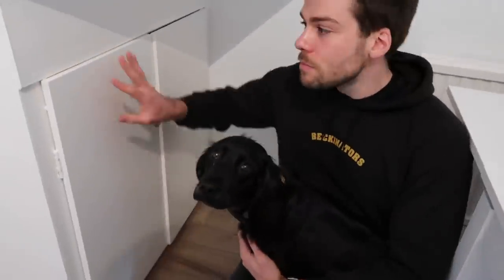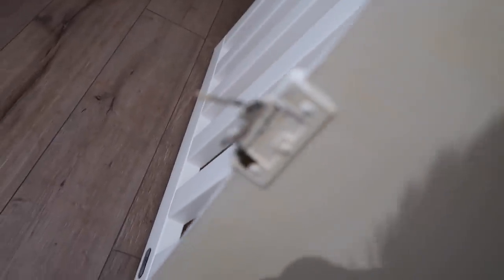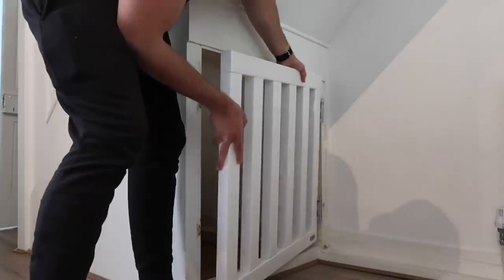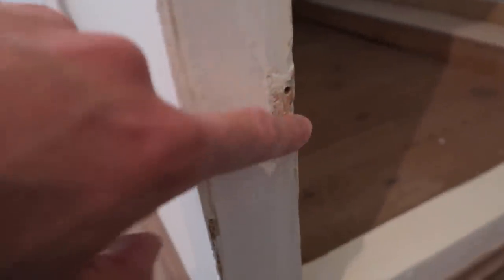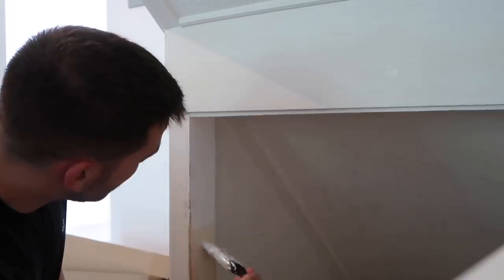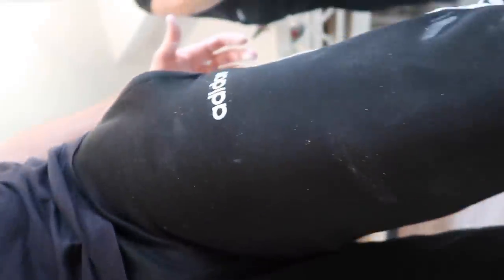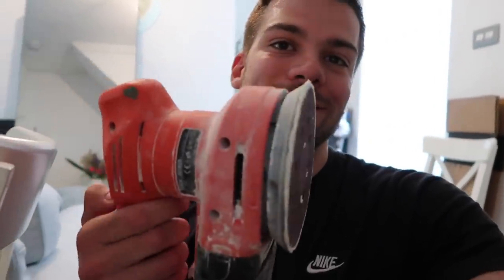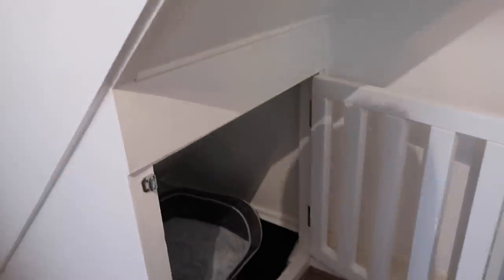Transforming a Cupboard into My Dog's Bedroom!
FINALLY! I transformed our under stairs cupboard into Ava's bedroom! She loves it and we're really happy with it!

🧢FREQUENTLY WORN CLOTHING 🧢
*Columbia Coat
*Adidas Hoody
*Life is Good tee
*Nike Activewear Tee
*Hollister Long Sleeve Tee

😎ABOUT ME 😎
Hello and welcome to the official Joel Wood YouTube channel! Some of you may know me as Joel from 'Joel & Lia' , but on this channel you'll find a whole range of lifestyle and entertainment videos including vlogs, baking, fitness, health and wellbeing and lots and lots of dog videos with my sprocker spaniel pup, Ava!